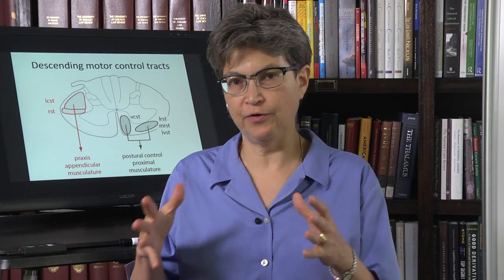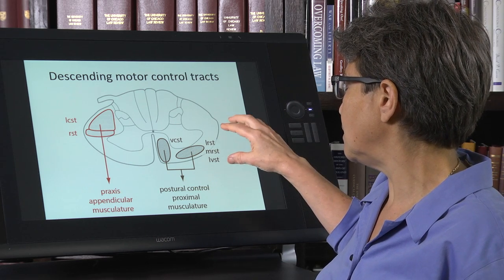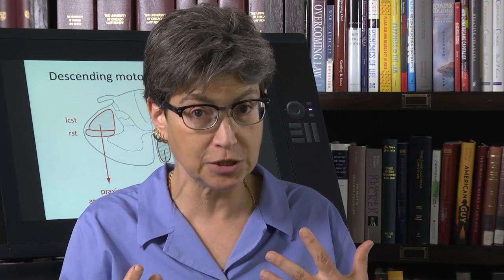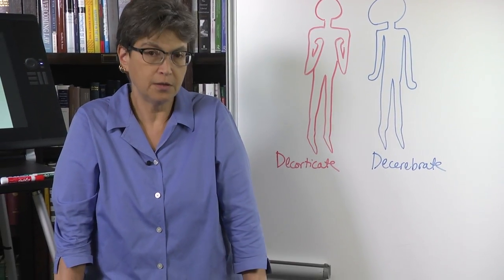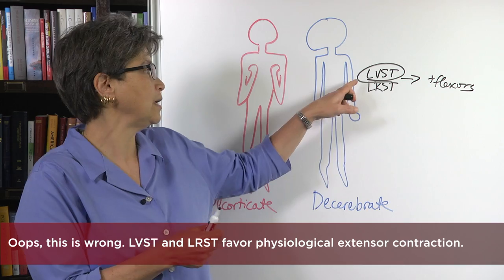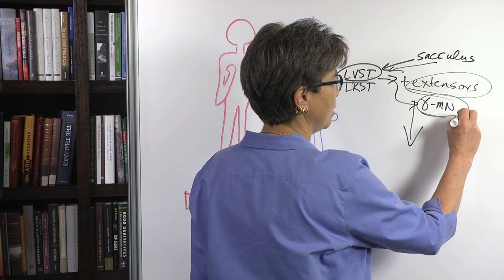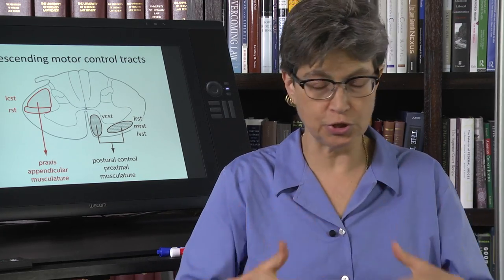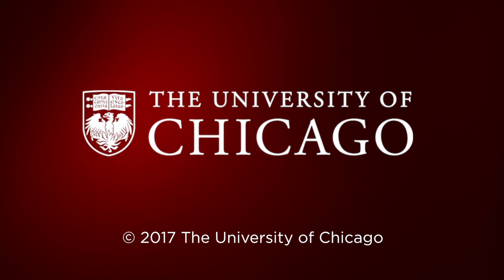18.3 Postural Control